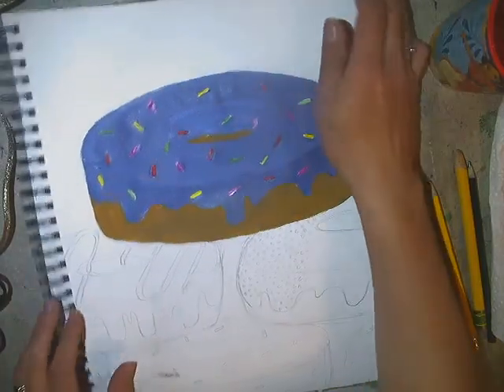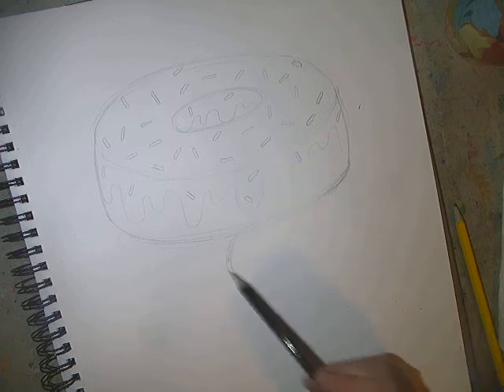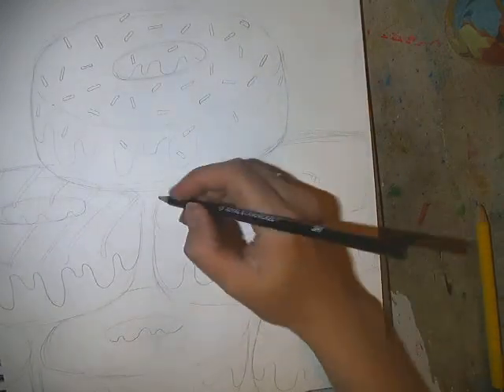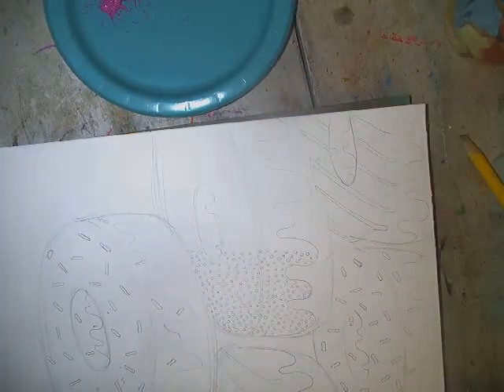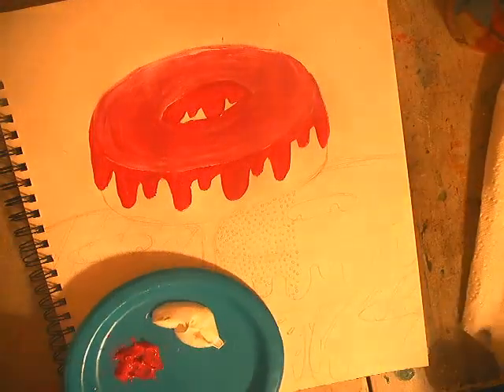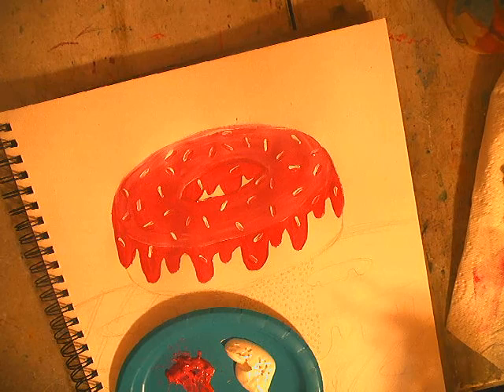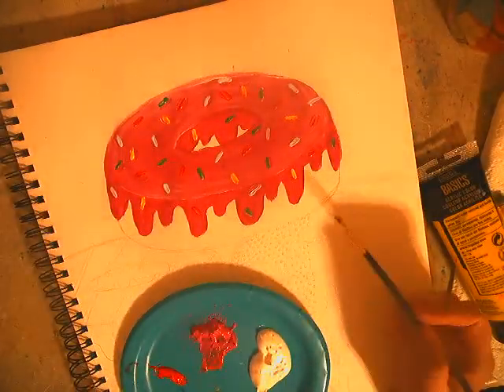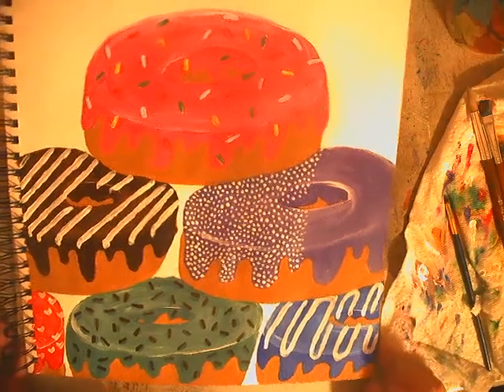How-To Draw and Paint Donuts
Today we're drawing and painting DONUTS!!! Donuts have become a canvas for creative pastry chefs. So grab you paints, or colored pencils, pastels, or whatever medium you'd like and join me in creating some bright and colorful, delicious-looking donuts.